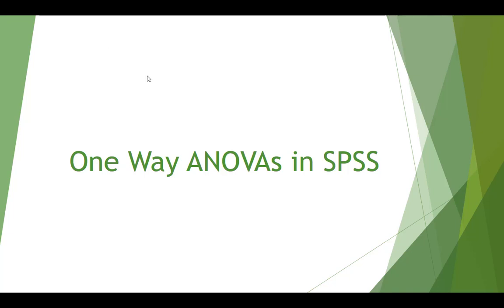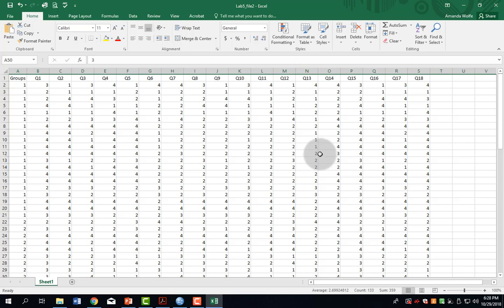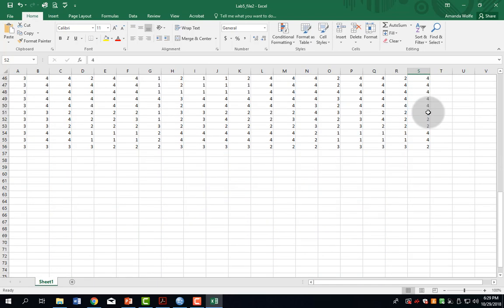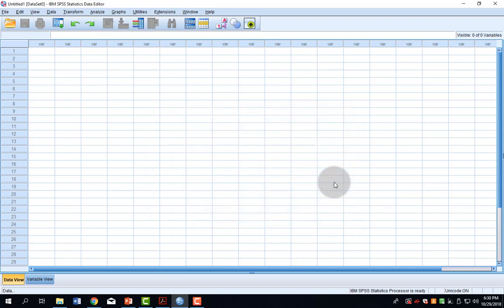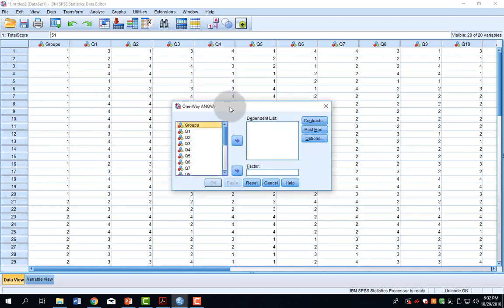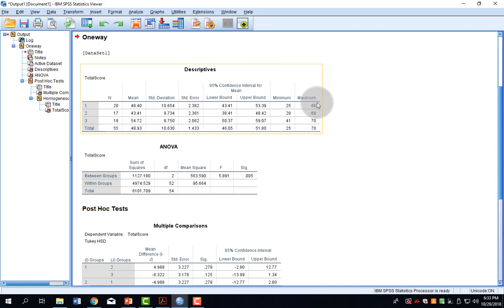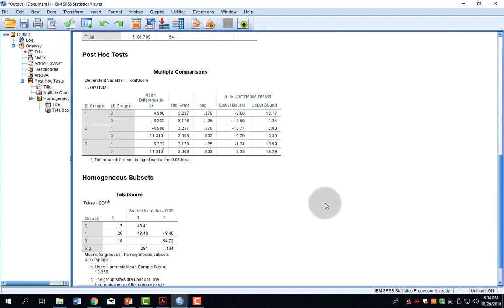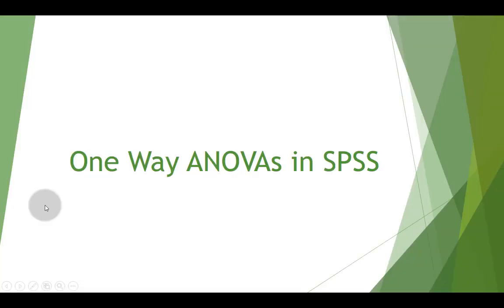One Way ANOVAs in SPSS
Helper video on running one way ANOVAs in SPSS